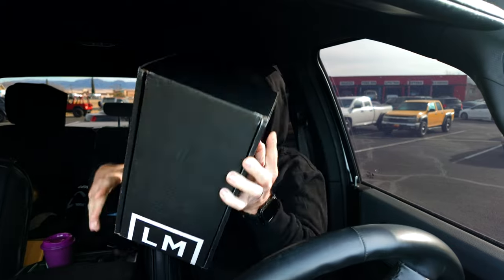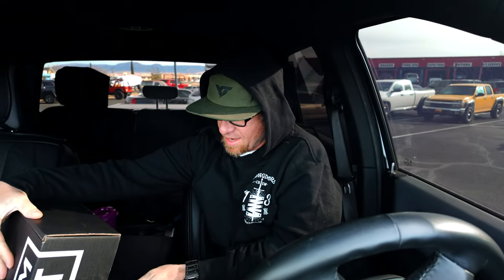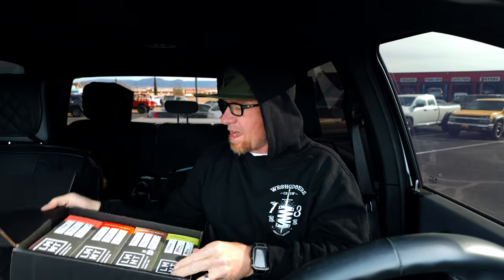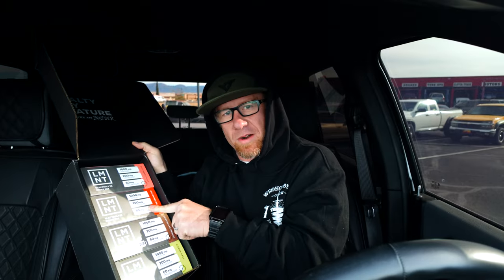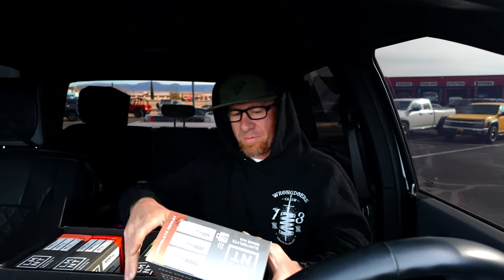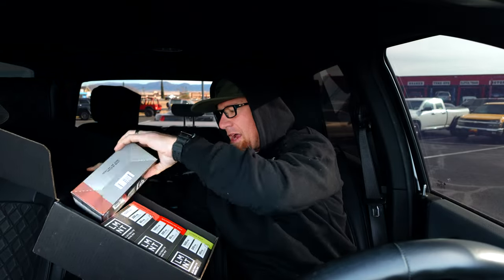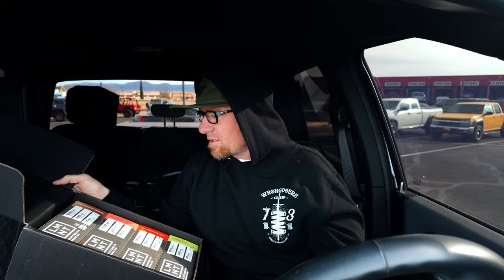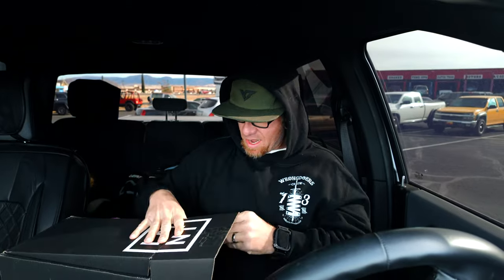What you should eat for progression of mountain biking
In this video I talk briefly about what i eat and drink to be able to keep riding mountain bikes. I Use LMNT electrolytes and a diet based on animal products, which gives me the energy I need to ride hard. And I also stay away from processed food. If you're looking for a healthy diet that will help you perform well on your mountain biking trips, then try checking it out
00:00 Intro
00:46 LMNT
02:11 Salt
03:21 Animal Based
04:33 3 Time Rule
06:50 Why i Eat Red meat
07:06 Sugar
07:48 Transformation
08:27 Fried Food
09:07 No vegetables